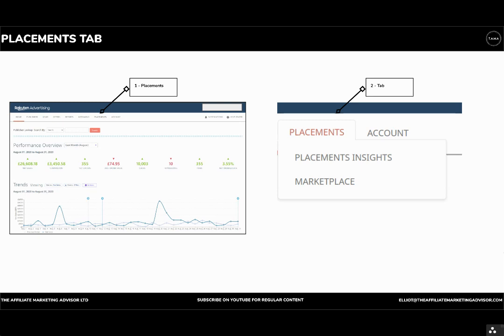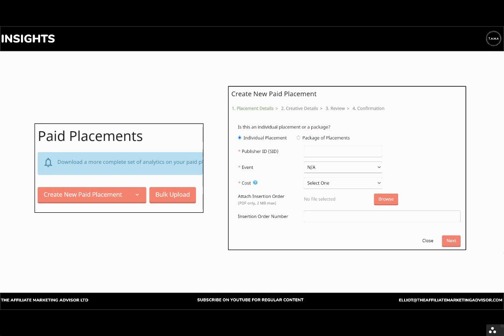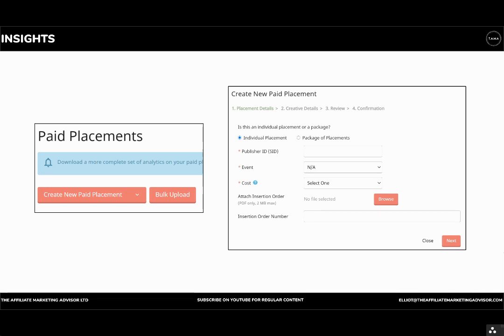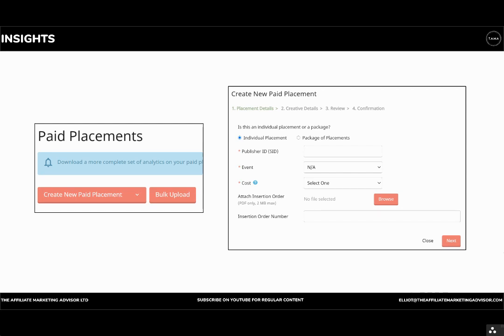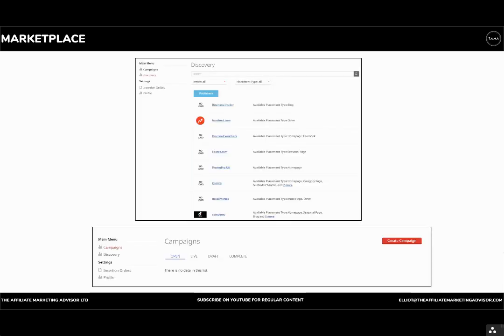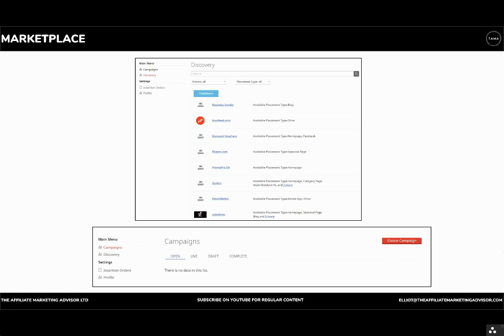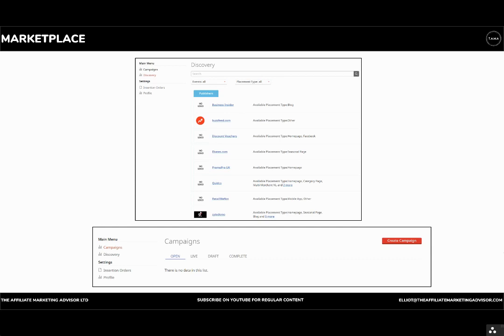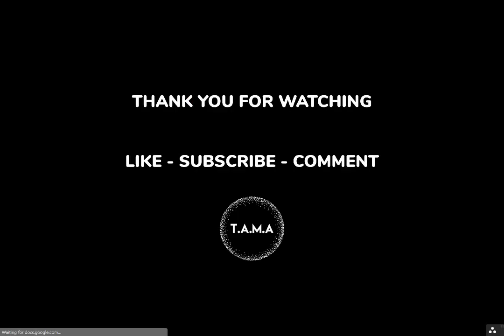How to use the Rakuten Affiliate Marketing Platform - Managing Placements and Finding Opportunities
Learn how to use the Rakuten Affiliate Marketing Platform with this guide from the Affiliate Marketing Advisor on how to manage placements and find new opportunities. Navigate to the relevant information using the timestamps in the description.

Find out how The Affiliate Marketing Advisor can help your business with Affiliate and Influencer Marketing by visiting this

Time Stamps:
0:18 - Finding the Placements tab
0:30 - How to upload and track placements in Rakuten
1:28 - How to find new affiliate media opportunities in Rakuten